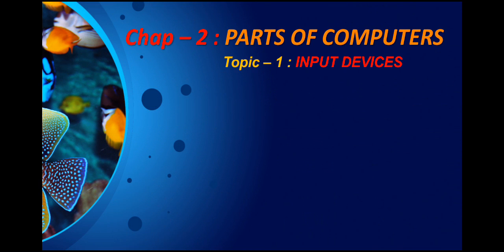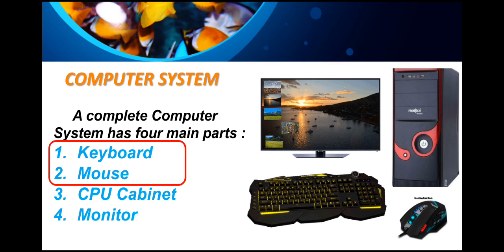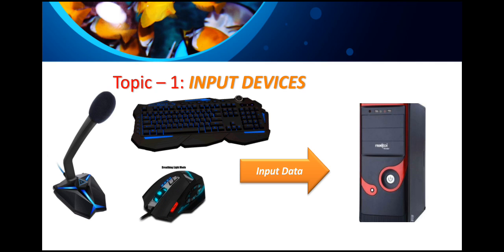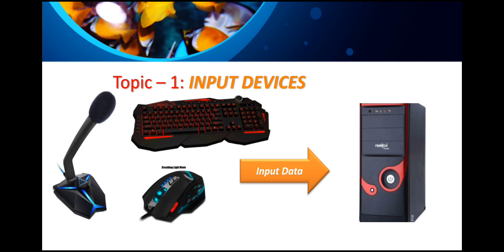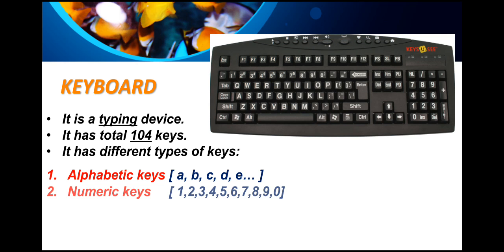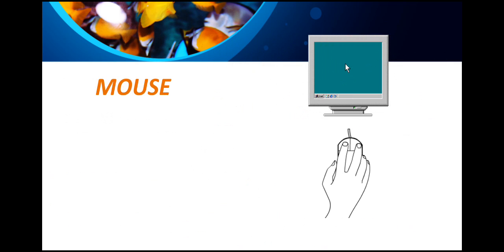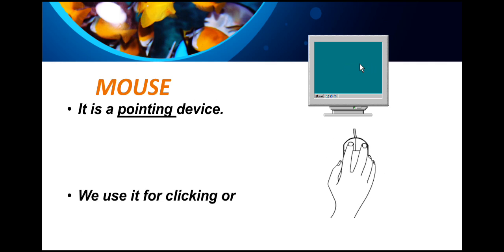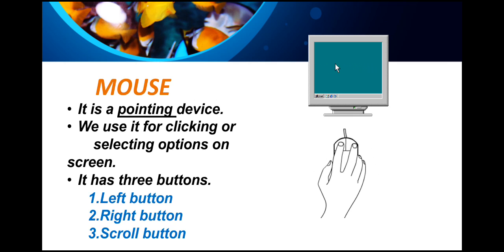Chap2:Parts Of Computer, topic1:INPUT devices(keyboard,mouse,microphone),keyboard third editionbook2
Topic 1: Input devices(Keyboard, mouse, microphone)